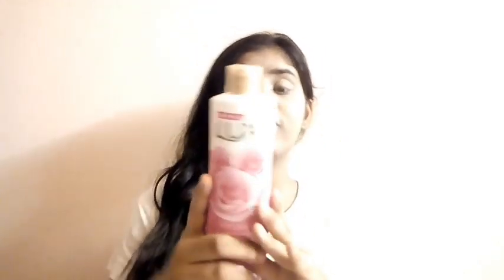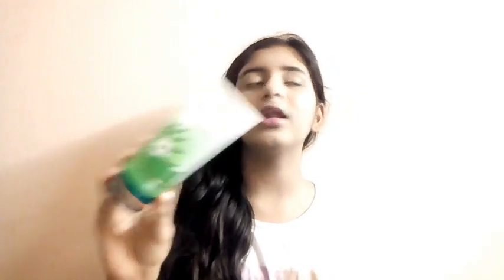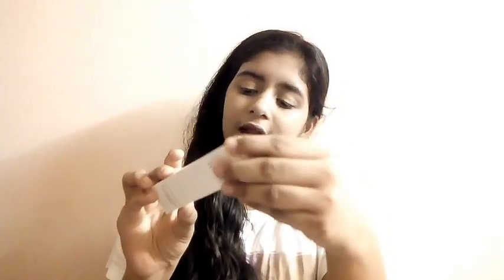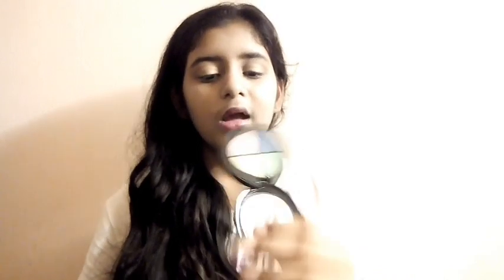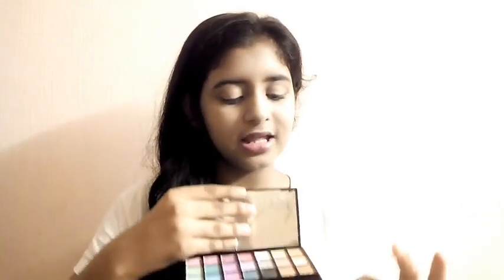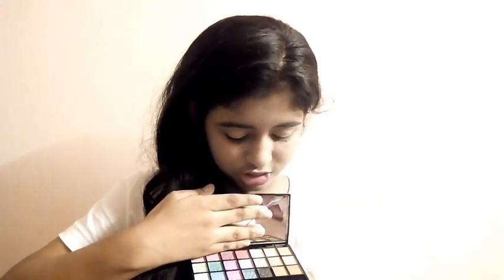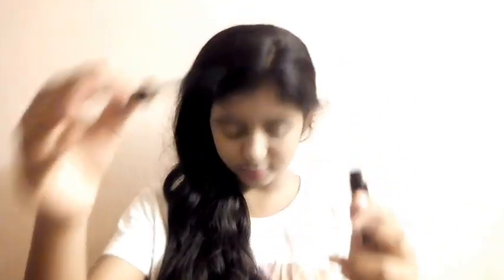Make up &skincare haul||AFFORDABLE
Hi,
     Today I am going to do haul of make up and skin care.

Copyright:All the content of this channel is made by the owner priya do not copy (paid or unpaid). Without permission by the email given above.

Love

Xoxo

Priya